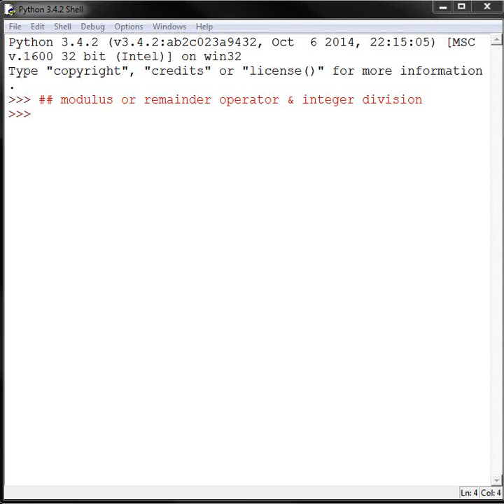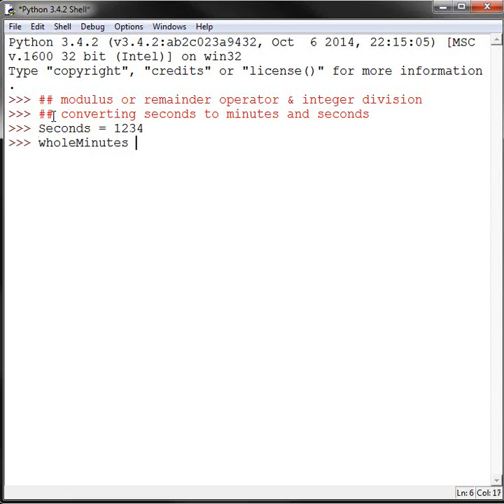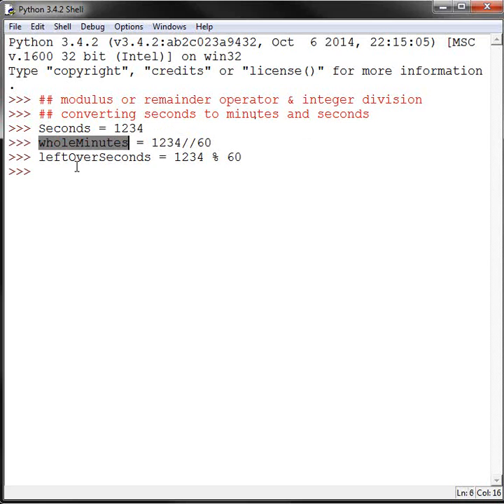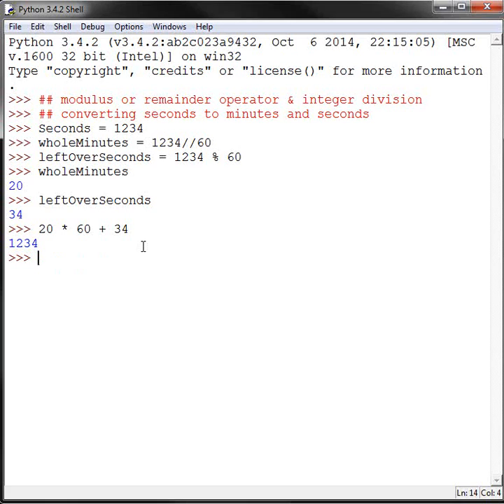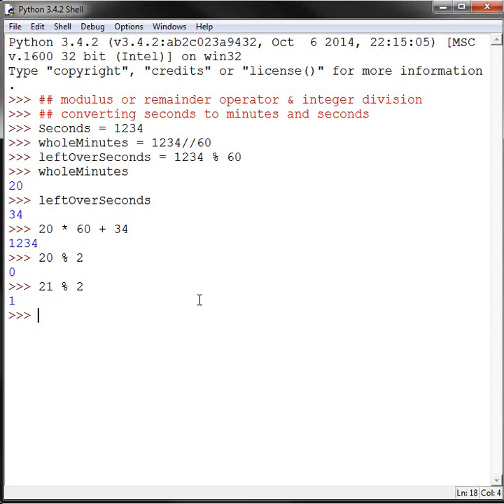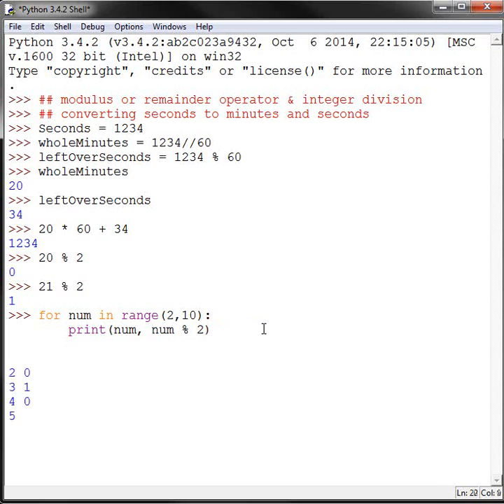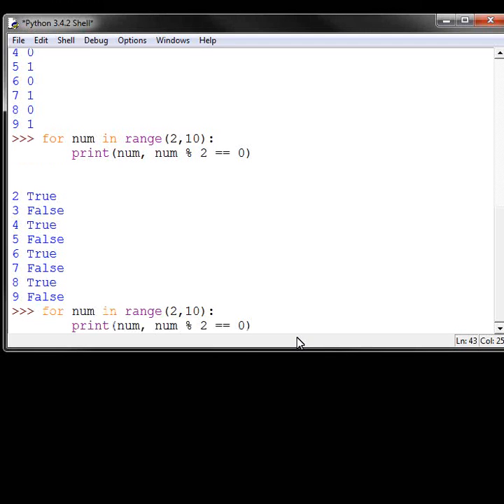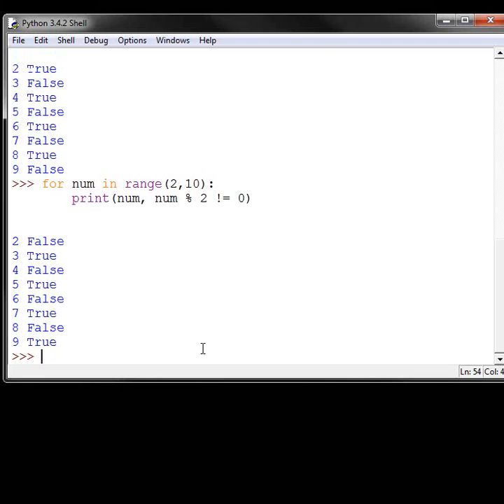modulus or remainder operator & integer division